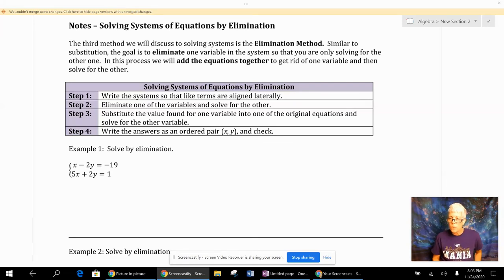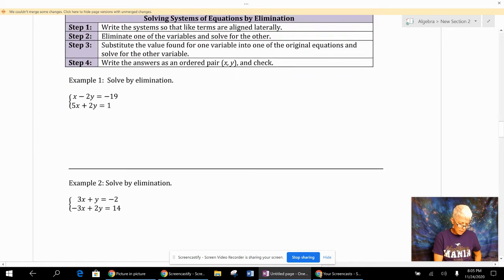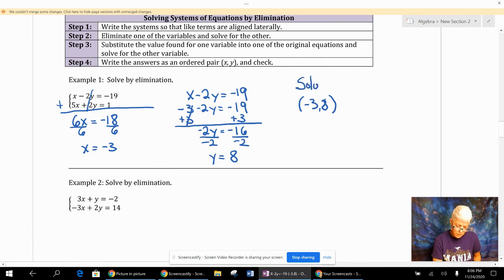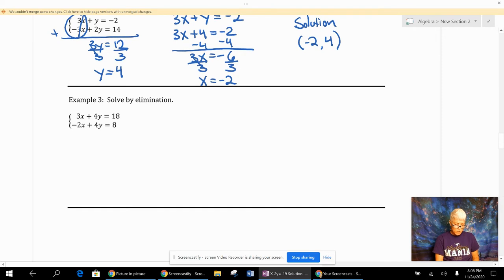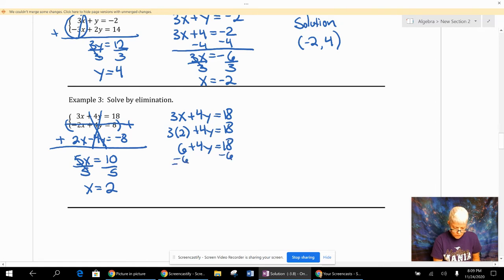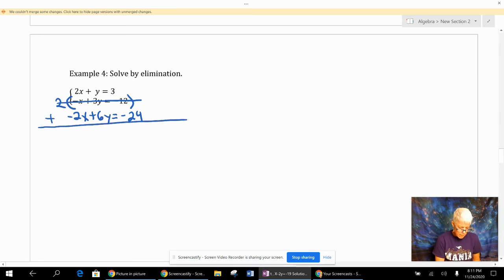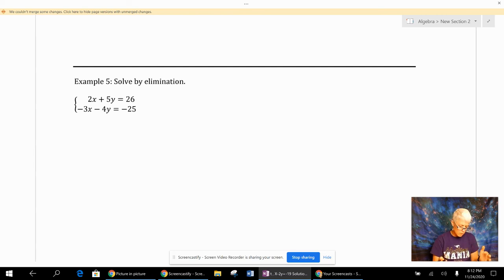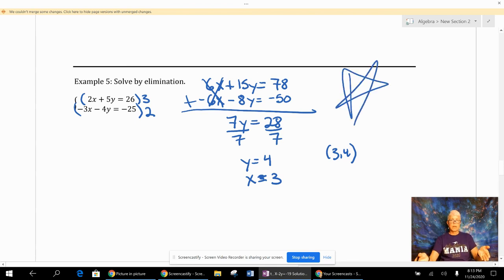5.4 Notes Solving Systems by Elimination